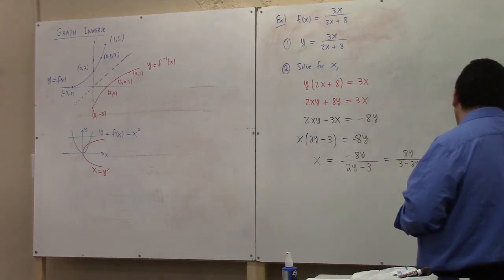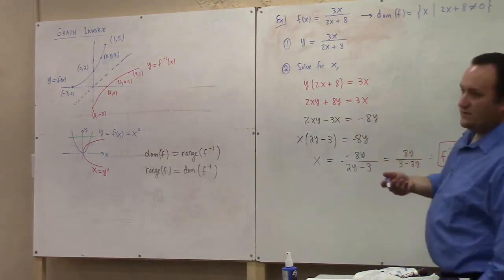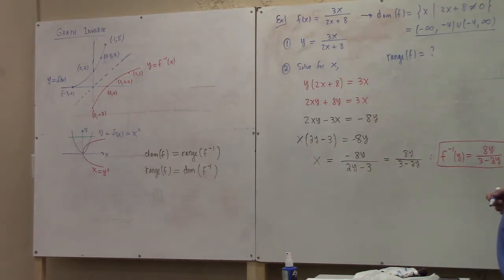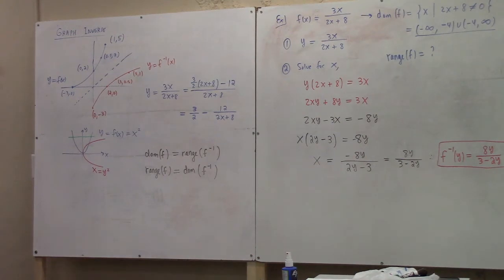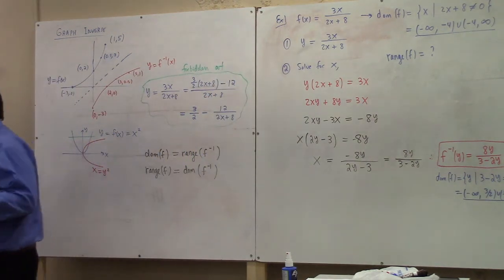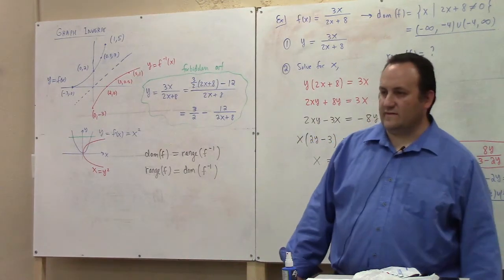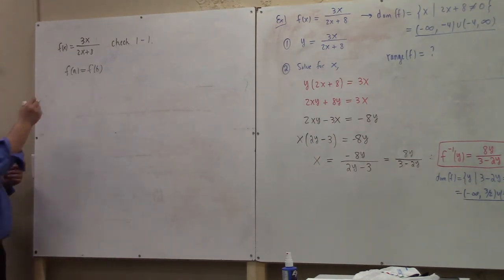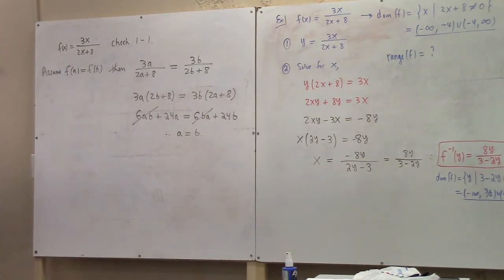MH 113-08, parabolas and inverse functions, graphing, 9-29-20 part 2